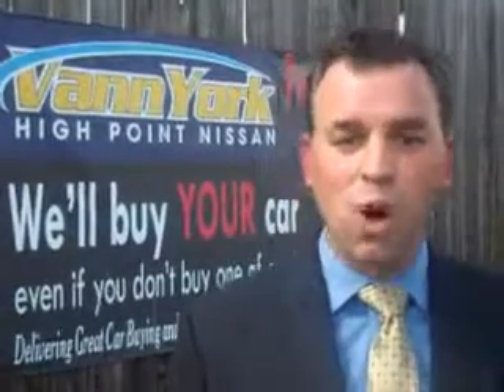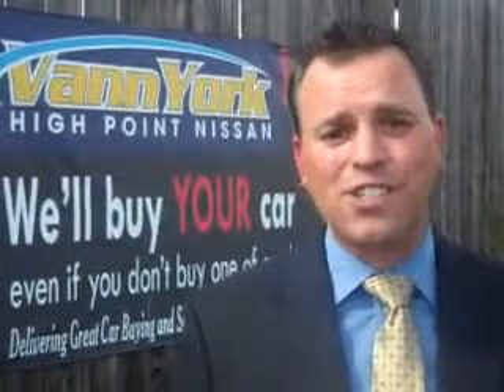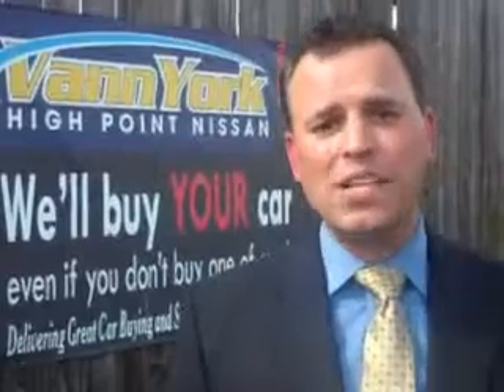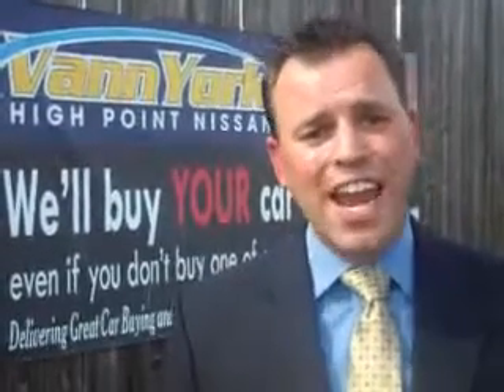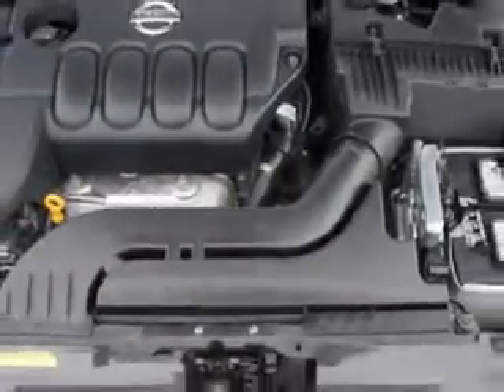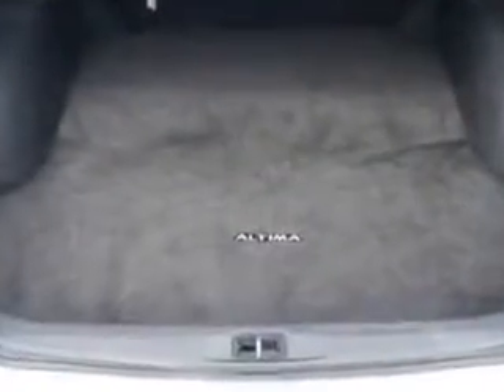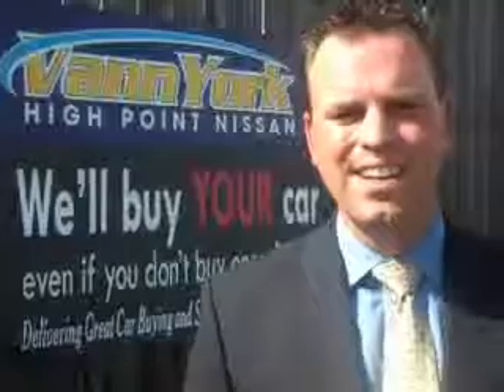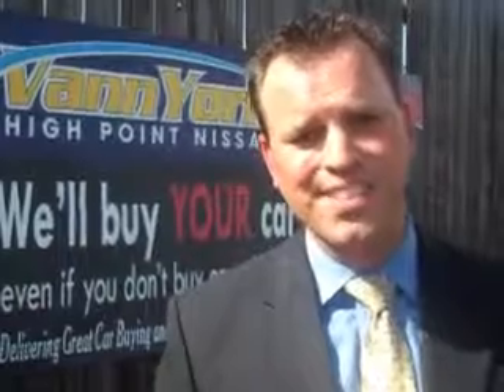Used 2012 Nissan Altima 2.5 S Greensboro, Winston Salem High Point, Kernersville NC Vann York's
Used 2012 Nissan Altima 2.5 S Greensboro, Winston Salem High Point, Kernersville NC Vann York's, Imagine driving this Brilliant Silver Nissan Altima 4 Dr Sedan, equipped with a 4 Cylinder engine and a cvt transmission. Enjoy an exceptional 32 miles to the gallon on this great car with features like Driver Side Air Bag, AM/FM Radio, Cloth Upholstery, Rear Defroster, Interval Wipers, Cruise Control, Air Conditioning, Tachometer, Trip Odometer, Clock, Gauge Cluster, Power Windows, Power Door Locks, Power Brakes, and much more. Enjoy the drive and have peace of mind in this Nissan Altima. See us at Vann York's High Point Nissan today!
MILES: 60,068
VIN:1N4AL2APXCN464686

1810 S. Main ST.
High Point, North Carolina 27261